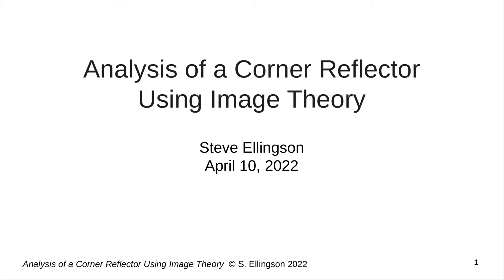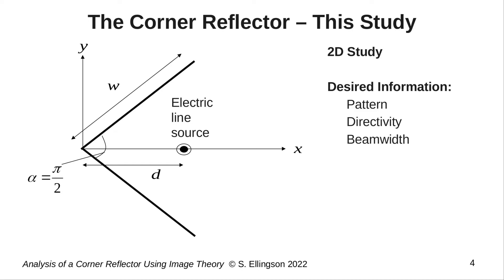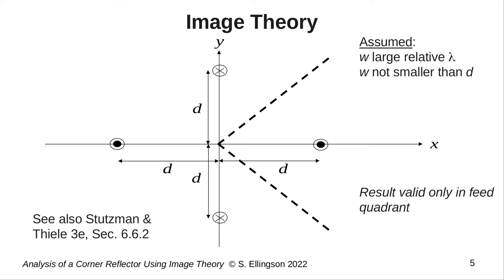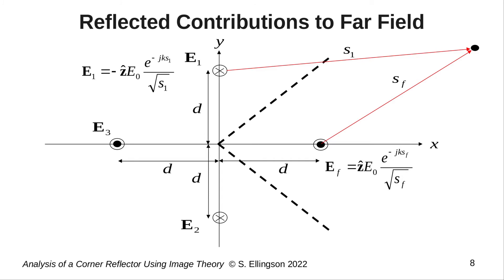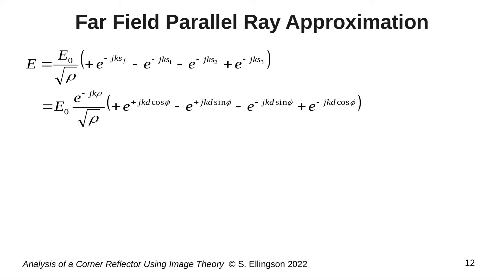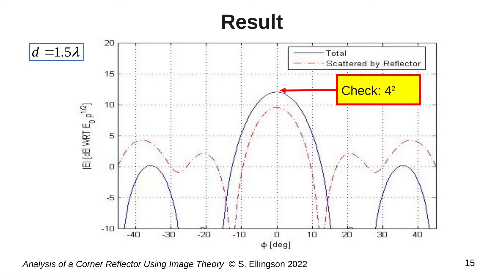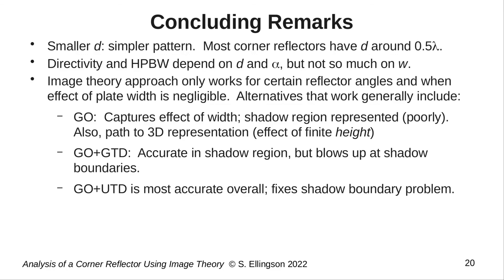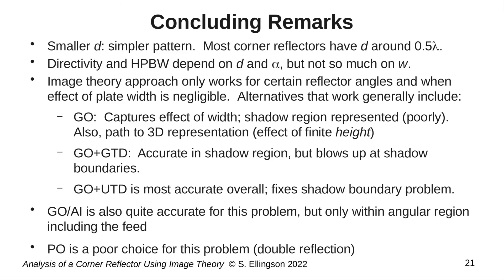#137: Analysis of a Corner Reflector Using Image Theory